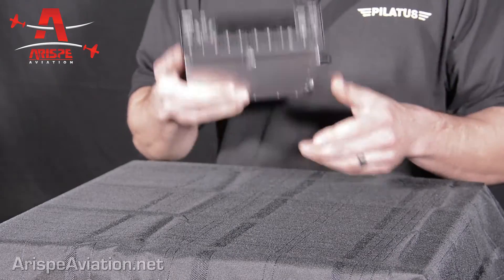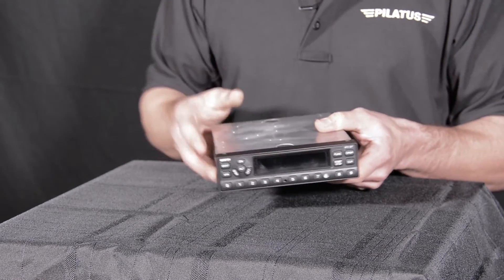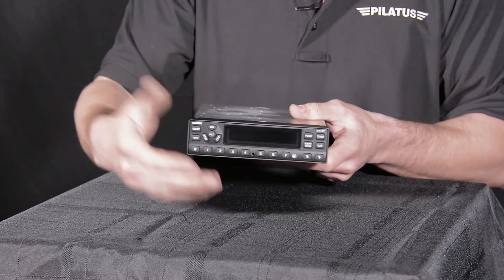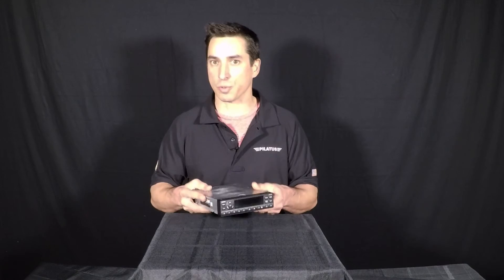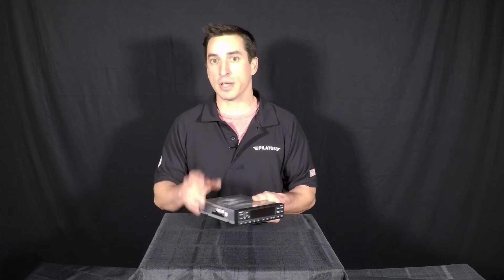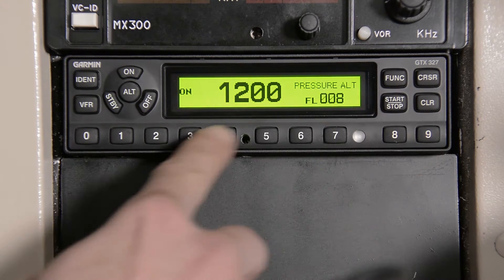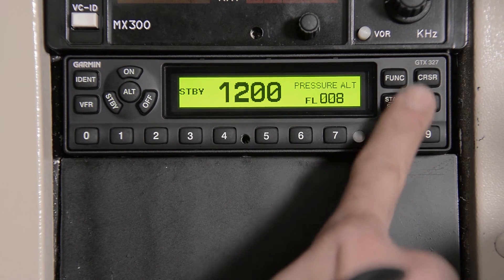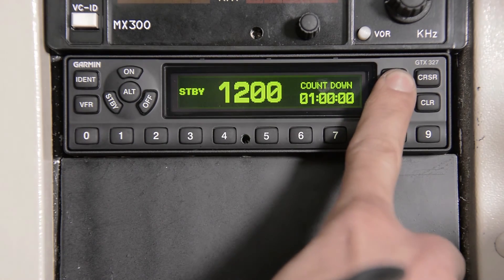Vans Aircraft: All about the Garmin GTX 327 Transponder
Anthony Arispe of Arispe Aviation talks about Garmin GTX 327 Transponder in great detail, plus goes through how to use the interactive panel of the unit.

Follow along as we build a Van's Aircraft RV-12iS Aircraft!

Let us create a Video of your next Event or about your Airplane!

Cameras Used in this video:
Sony HDR-CX900 Full HD Handycam Camcorder

SanDisk Extreme 64GB microSDXC UHS-3 SD Card with Adapter

Video Software:
Adobe Premiere Elements 2020